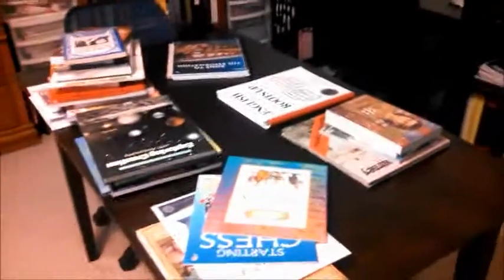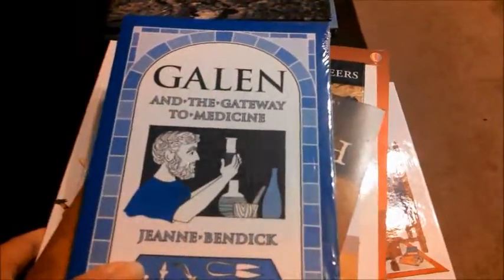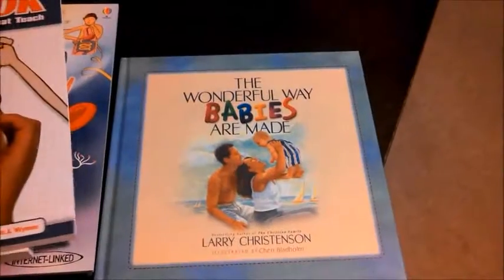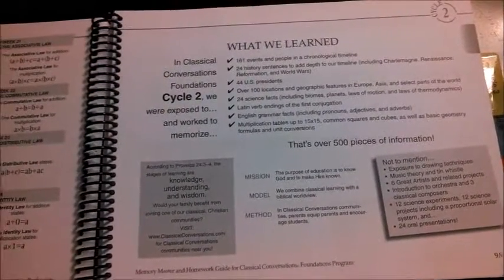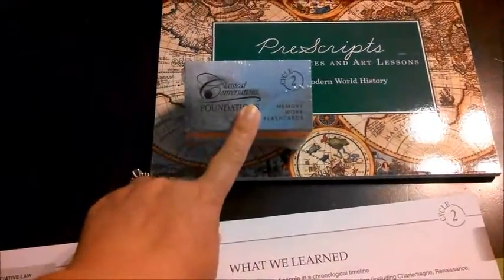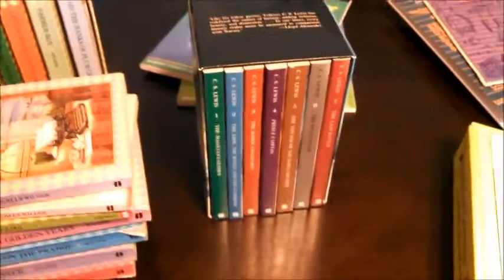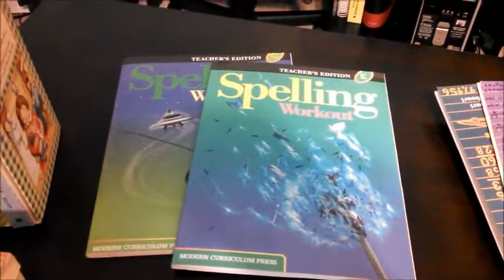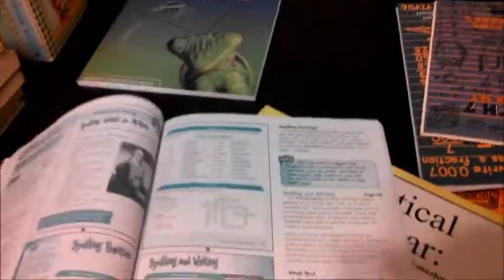2013/2014 Curriculum - Part 1 Vlog Hop #3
Our homeschool curriculum choices for 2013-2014 - Elementary and Middle School